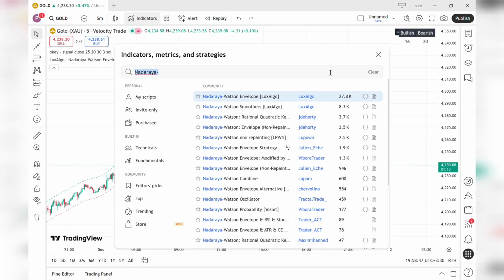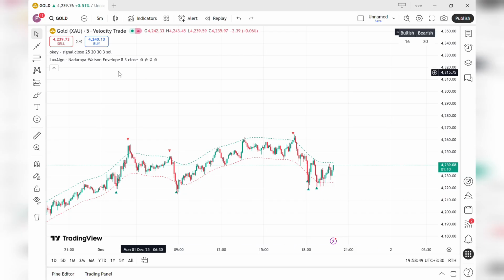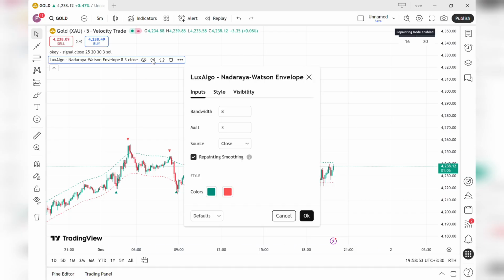Live Forex Analysis | Forex Trading Strategies | EUR/USD | Gold | Market Breakdown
Welcome to Forex Global Room — your new home for clear, actionable, Forex trading education.

Discover a powerful "indicator tradingview" designed to help you identify key entry and exit points in the market. This "buy sell indicator tradingview" is a valuable "trading strategy" for anyone interested in "forex trading". Learn how to use it for "technical analysis" and enhance your "trading for beginners" journey.

Indicator name: Nadaraya- watson
creator: Lux Alogo

Here you’ll find:
🔥 Live Forex analysis
📊 Day-trading & swing-trading strategies
🧠 Price action breakdowns
💡 Smart Money Concepts (SMC) insights
🎯 EUR/USD, XAU/USD (Gold), GBP/USD, Indices & more
🎥 No-face educational content with clean charts and professional commentary
My goal is simple:
To help you understand the market the way professional traders do — with simplicity, clarity, and confidence.
Whether you're a beginner or an advanced trader, you will learn:
✔️ How to trade with discipline and consistency
Forex education, market outlooks, live trades, breakdowns, and trading psychology.
If you’re serious about mastering Forex,
you’re in the right room — the Global Room.

live forex analysis

EUR/USD analysis

gold market analysis

forex market breakdown

forex today

gold forecast

forex live stream

best forex strategies

intraday trading forex

forex trend analysis

market update forex

USD analysis today